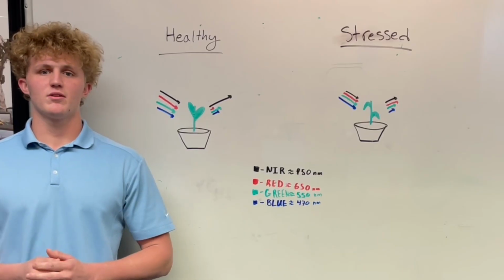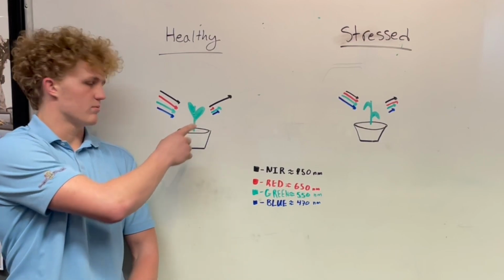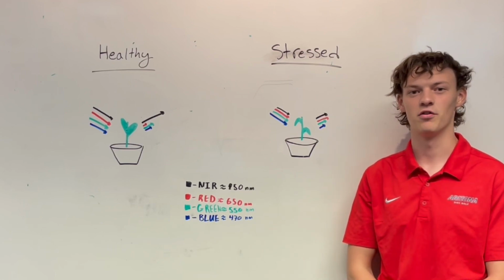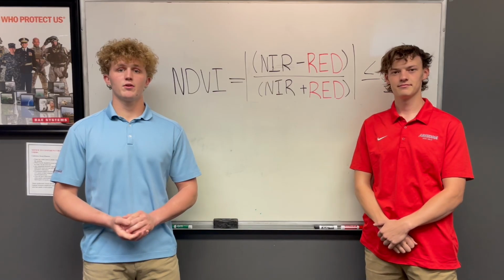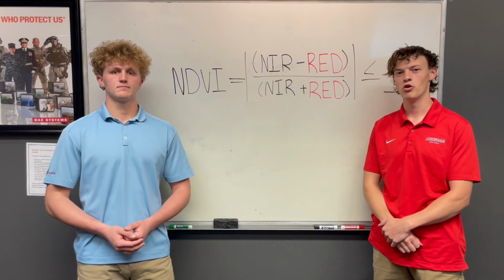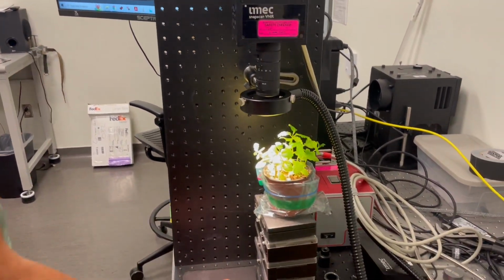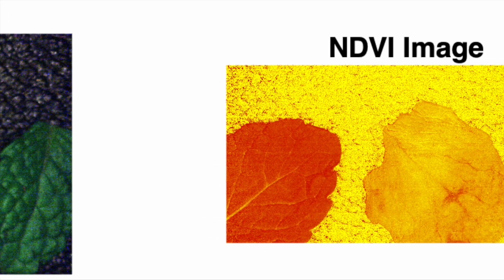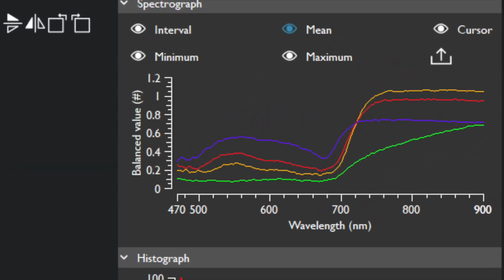OPTI380A FINAL VIDEO LEE-SUNDLING